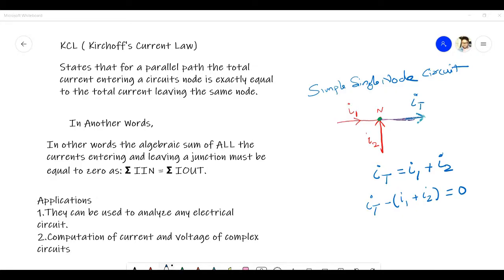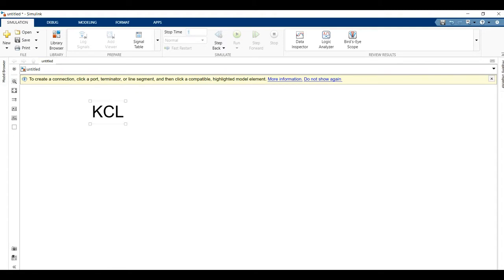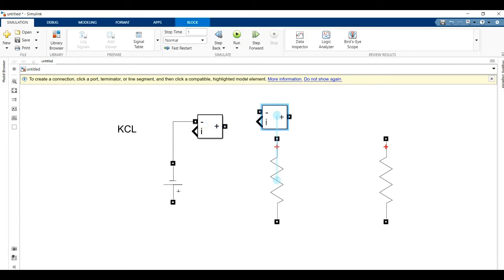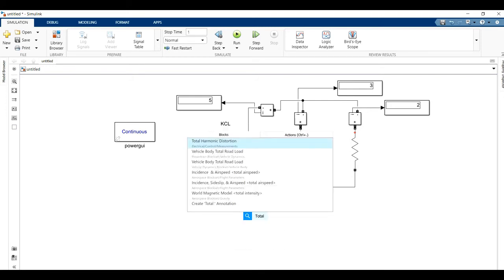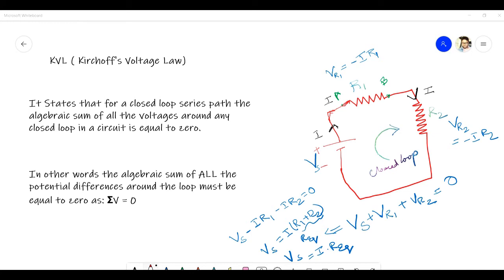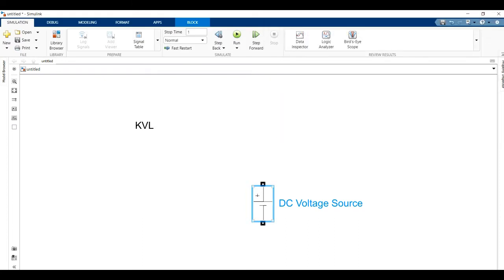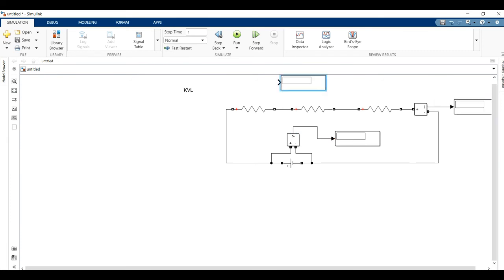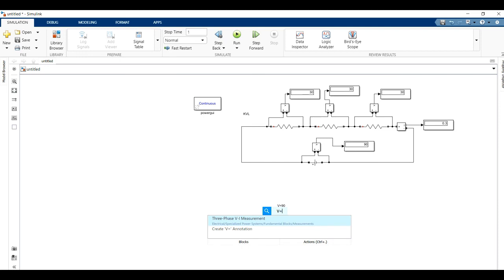KCL, KVL and its Implementation in MATLAB Simulink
This Video gives brief idea about basic circuit laws like KCL ( Kirchhoff's Current Law) and KVL ( Kirchhoff's Voltage Law). This Video also explain the implementation of KCL and KVL in MATLAB Simulink.